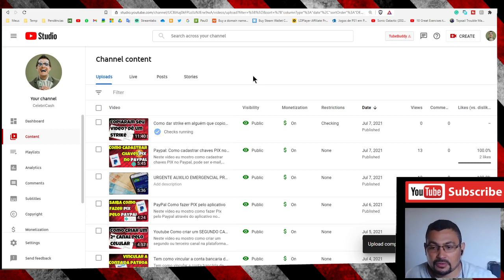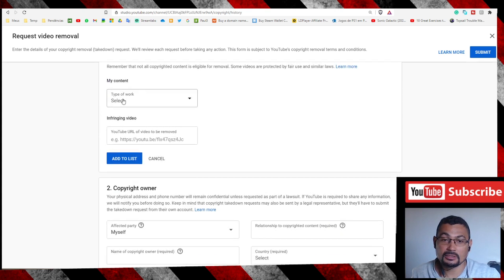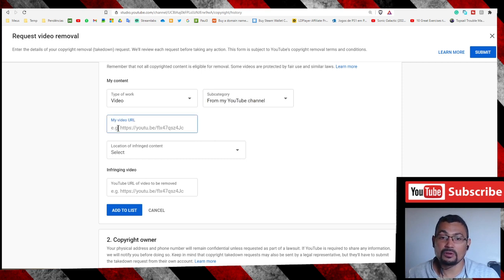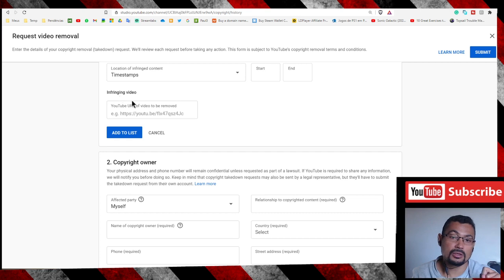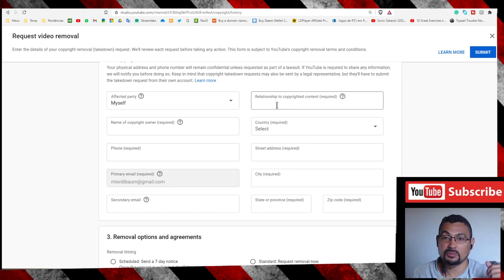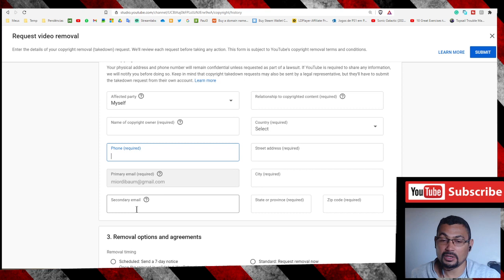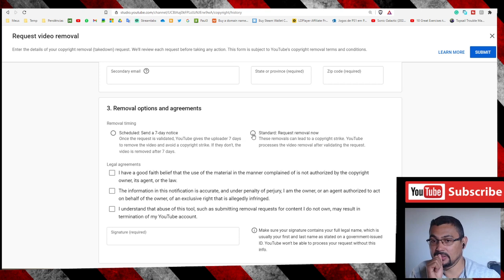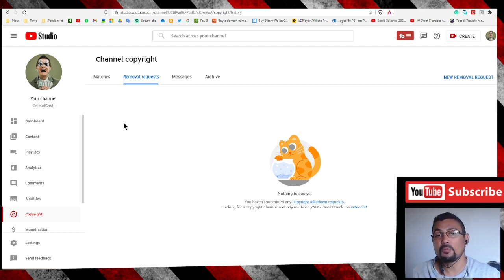YouTube How to strike a channel that re-uploaded you video or request a removal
In this video, I show you how to give a strike in a channel that copied your video. In this case, you can give 7 days to the channel owner to remove your entire, or part of your video.